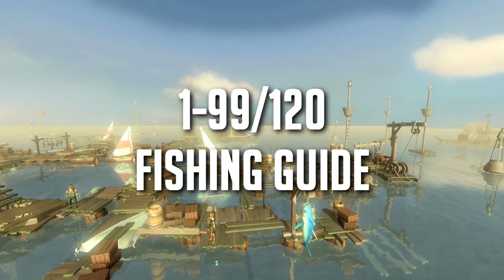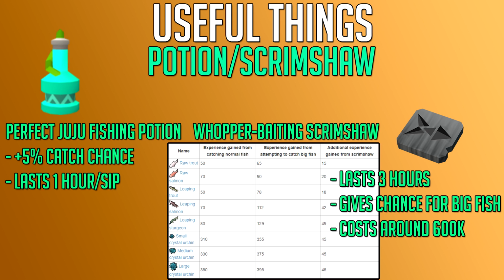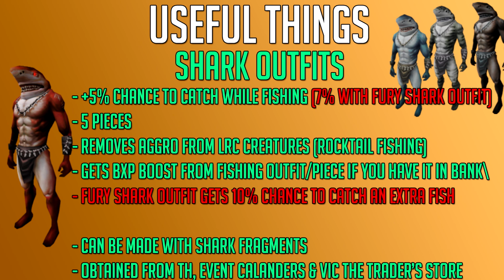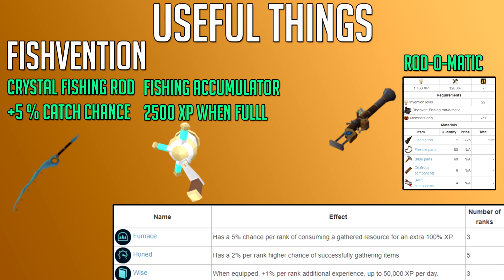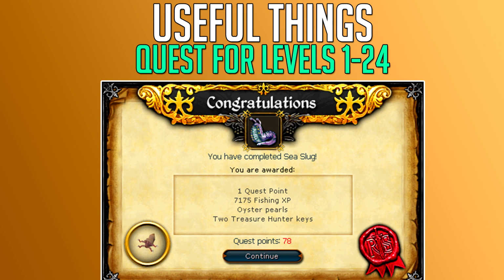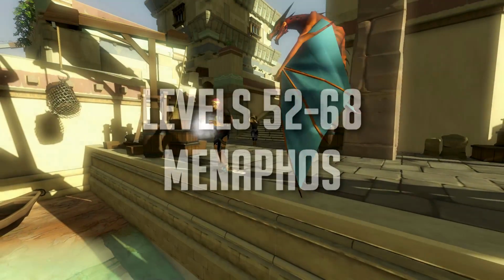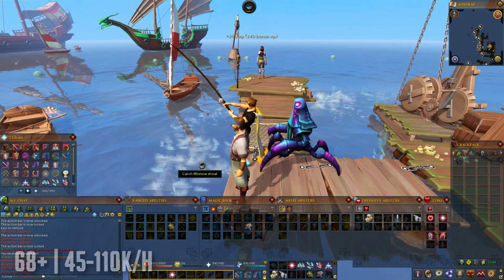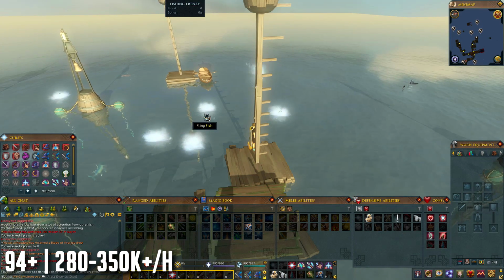Runescape 3 - 1-99/120 Fishing guide 2018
Alternatively you can just go fishing IRL.

If you want to get cheap games use this if you do use it, you get a discount on already extremely cheap games!